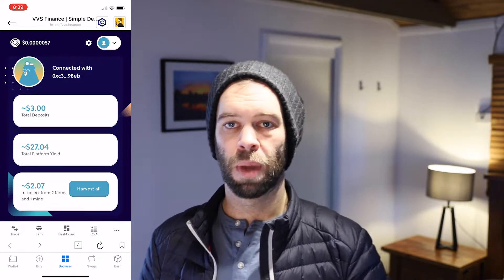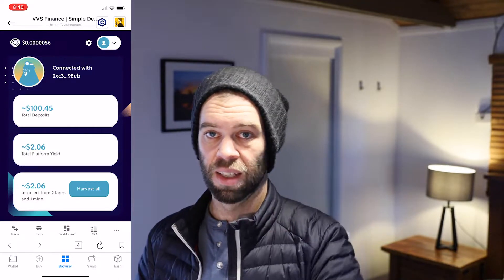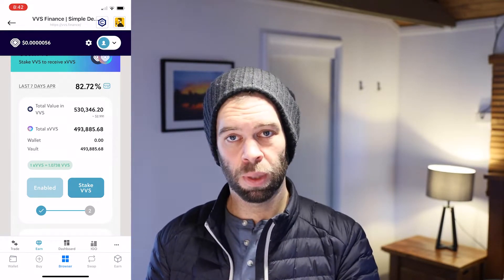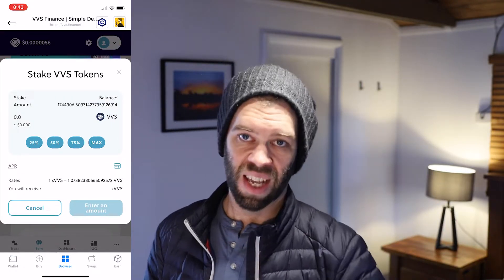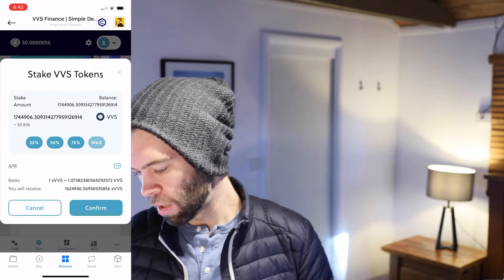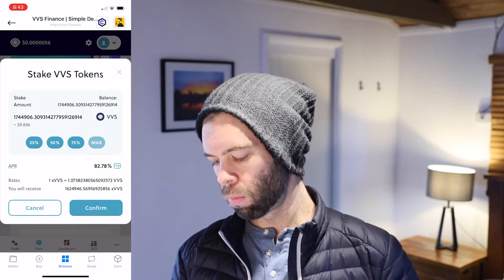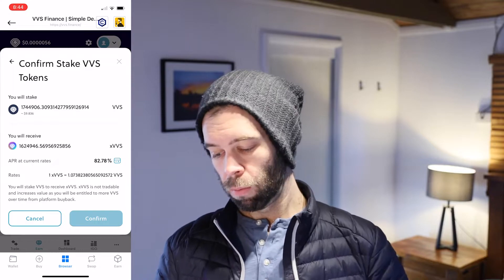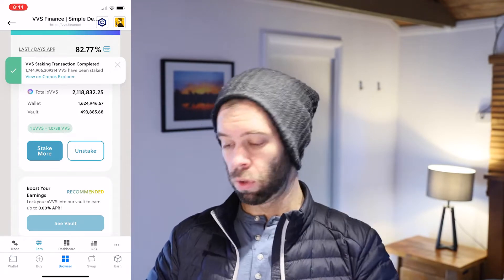How to stake VVS to get xVVS on the Cronos Chain using the Crypto.com defi wallet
In this video, we continue on with Cronos defi, exploring how to stake your VVS tokens on VVS Finance to get xVVS tokens. xVVS is a non-tradable receipt token that can be used in many ways within the VVS Finance platform. I assume that you already have VVS tokens and CRO in your wallet, and that you do indeed have a wallet. If not, you'll need those first.

If you haven't got a Crypto.org chain Defi wallet yet, check out this video on how to set one up in the Crypto.com Defi Wallet mobile app

If you don't already have a Crypto.com account, you can signup and get a USD $25 bonus in CRO when you stake for a Ruby card or higher by using my referral

If you don't already have a Crypto.com Exchange account, you can signup using my referral

I use Up Bank (backed by Bendigo Bank and Adelaide Bank) for all my crypto transactions and have no issues. and if you are interested, you can get a $5 signup bonus when you use my referral

- $50 when you stake 5000 CRO or more on the exchange

💰 Earn interest on cryptocurrencies with Celsius Network. Get $20 in BTC when you deposit $200 or more in crypto as your first deposit and hold it for 30 days (must use this link):

BTC: 3MbpPbjeJgXtencFxWGXrVh1UJsRXGs4Vt
ETH: 0x0FDbFf6B0AC229C99E3D9CC2122af8Cb1C59EE03
CRO: cro1zf6dv634ftpagkgck24vqeh7ht3kccm56x77hs (Crypto.org Chain)
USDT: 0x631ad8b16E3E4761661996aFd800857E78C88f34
BNB: 0x0FDbFf6B0AC229C99E3D9CC2122af8Cb1C59EE03